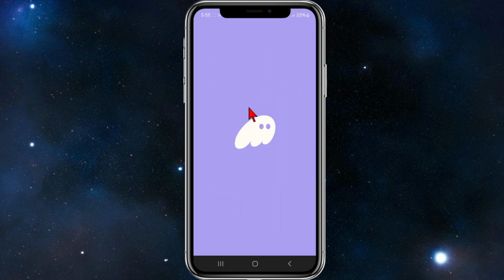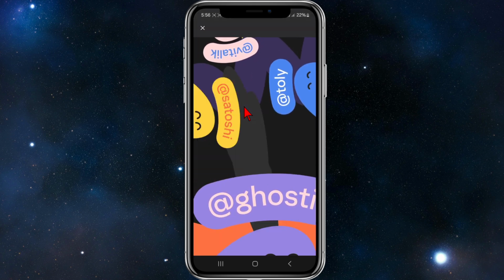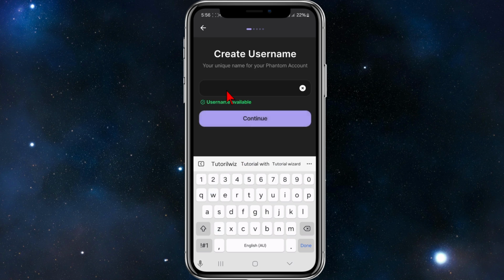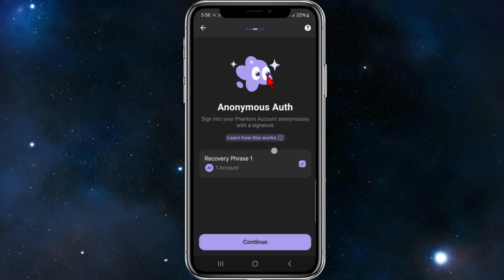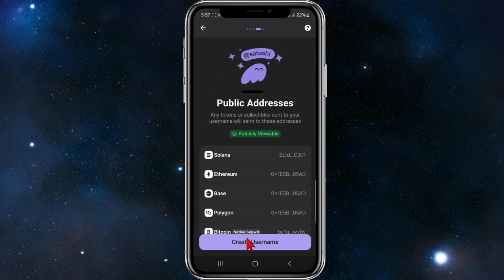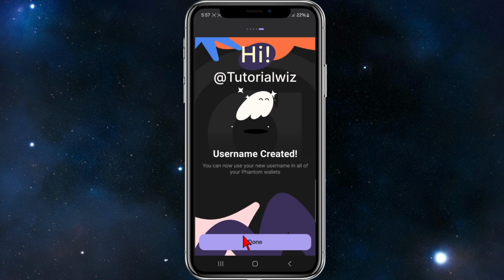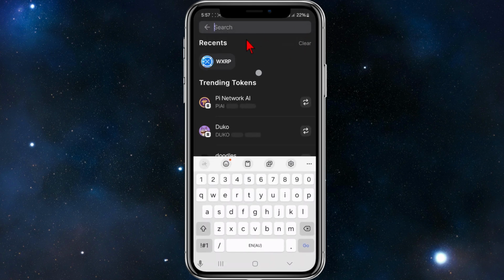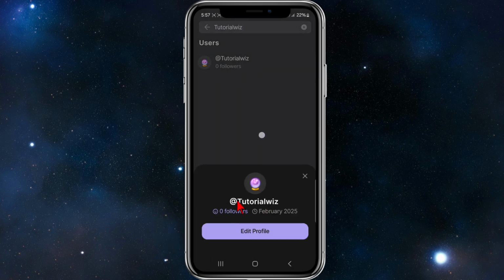How To Follow Someone On Phantom Wallet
In this tutorial, we'll show you how to follow someone on Phantom Wallet. Whether you're connecting with other crypto enthusiasts or tracking specific wallets, we’ll guide you through the step-by-step process to follow someone with ease. Follow along to enhance your Phantom Wallet experience!